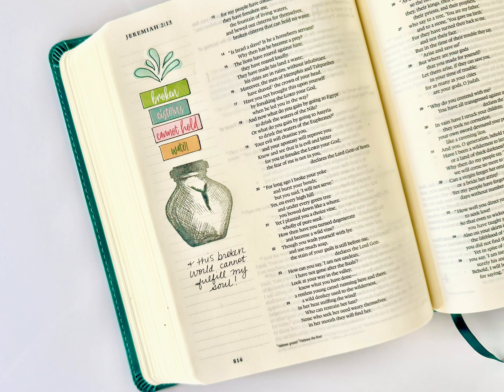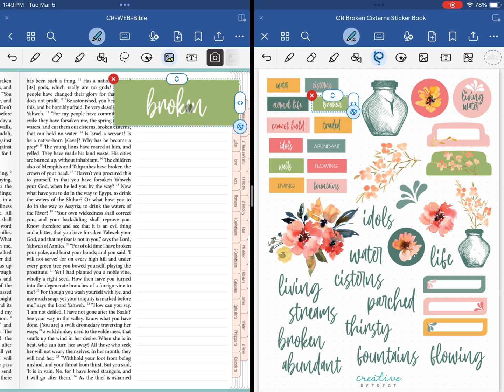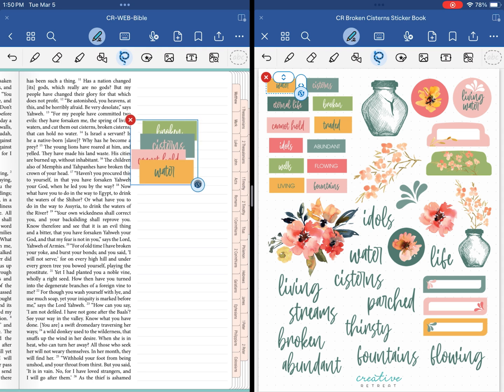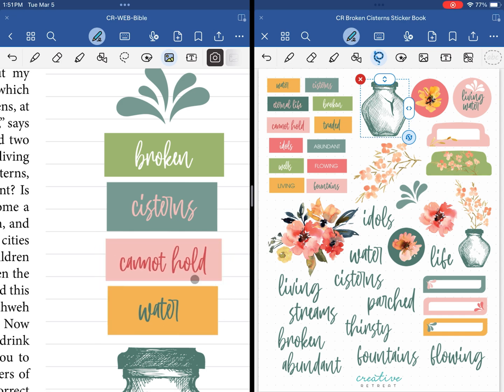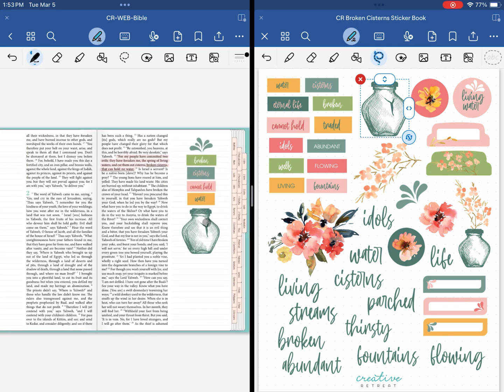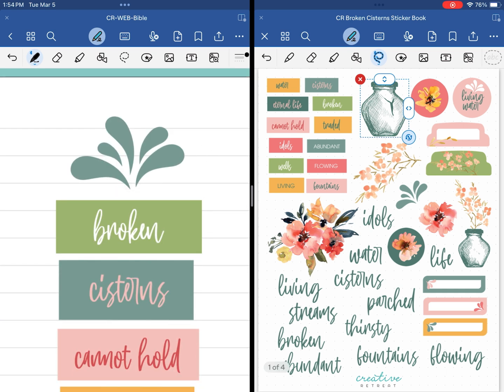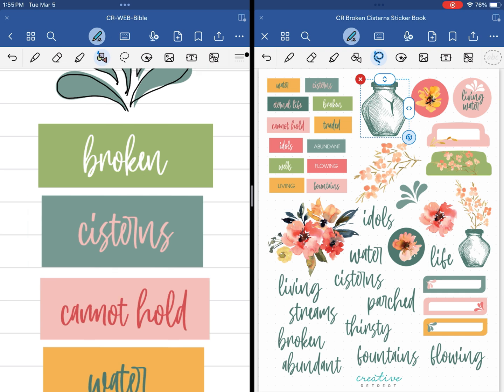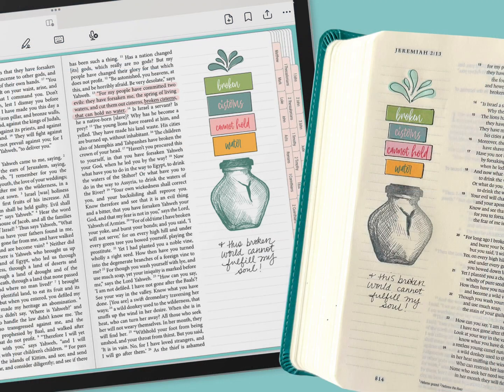Digital Bible Journaling: Recreating a Physical Entry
Digital Bible Journaling process video using GoodNotes and the Creative Retreat Kits’ “Broken Cisterns” Digital Pack and Digital Journaling Bible